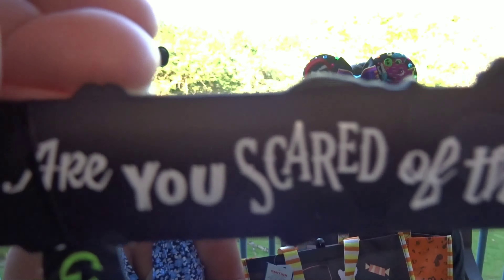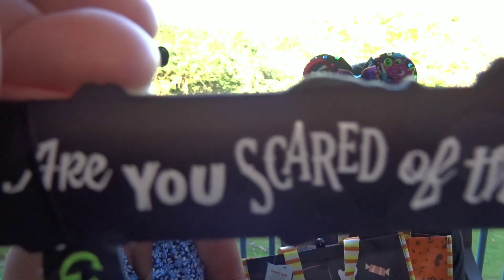Halloween Themed Giveaway || Closed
We couldn't resist doing a Halloween themed giveaway with some awesome Disney items we picked up on our WDW trip ! Thanks to everyone for the love and support with our channel and Instagram!!!
18 years or older !!!
Open to US and International !!!
Please comment your favorite Halloween movie !!

Giveaway will be open for one week only and will close on Wednesday October 21st at midnight WDW time !!!

Good Luck and stay well !

@gwynblanch on Instagram
Gwyn Andrews Blanch on Facebook

excludes custom items, mystery boxes and can not be used with other discounts or sales